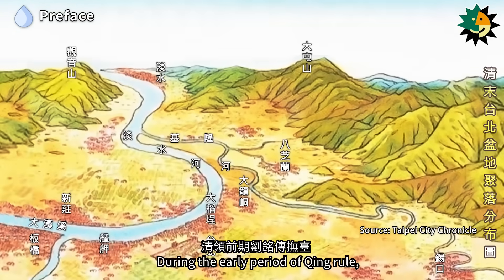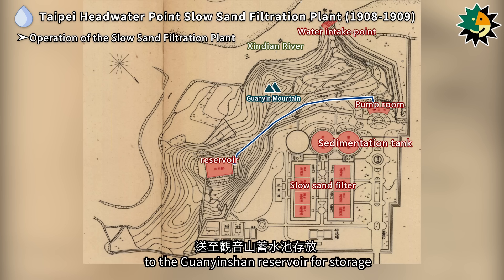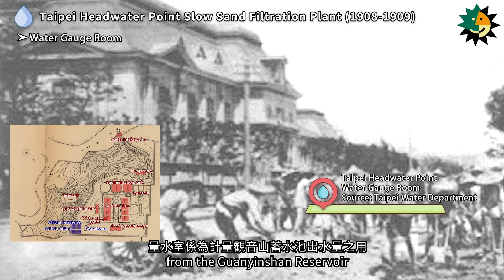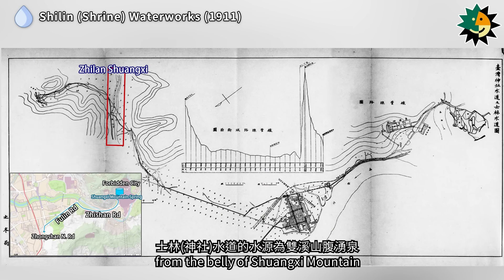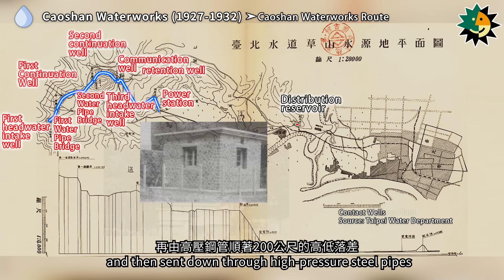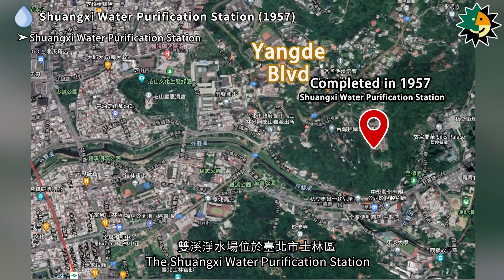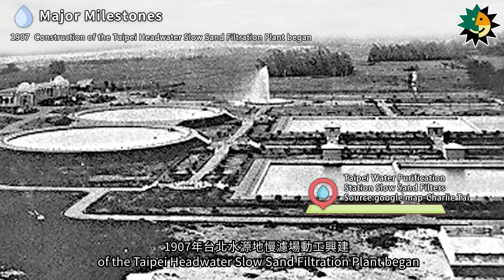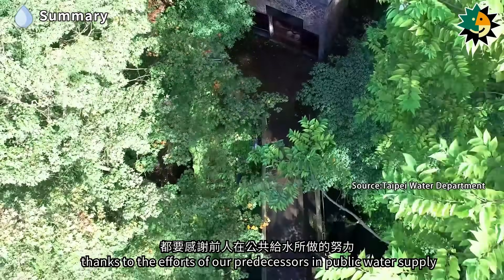【Taiwan Public Infrastructure Archives: Public Water Supply】EP 4: Taipei Metropolitan Area (1/3)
The construction of Taipei's tap water began with the construction of the headwater point slow sand filtration plant in 1907, laying a good foundation for the tap water in the Taipei Metropolitan Area. Taipei's tap water has running for over 100 years. During the Japanese colonial period, the main headwater systems in Taipei were the Taipei Headwater Point Slow Sand Filtration Plant and the Caoshan Waterworks System, which supplied water to Taipei City Walls. Secondary headwaters included the Beitou Waterworks and the Shilin Waterworks, which supplied water to their respective areas.